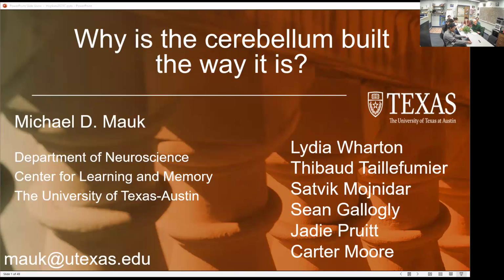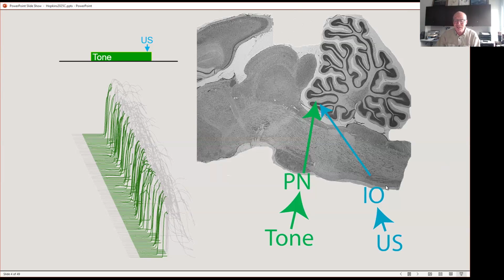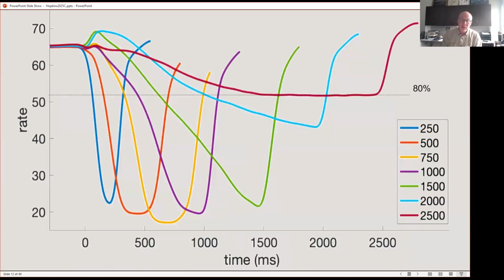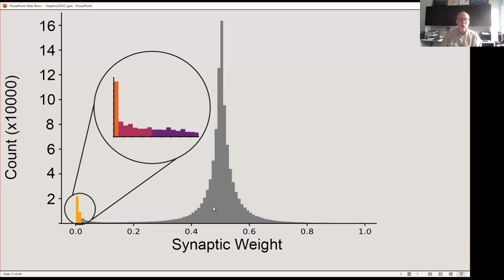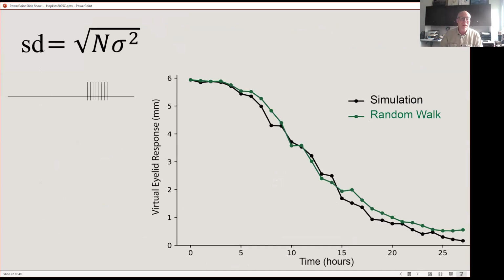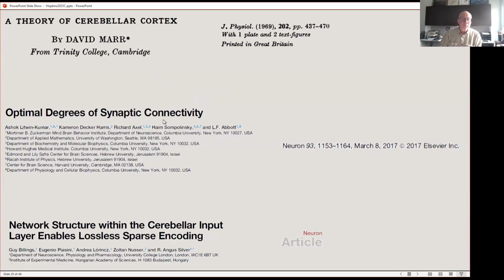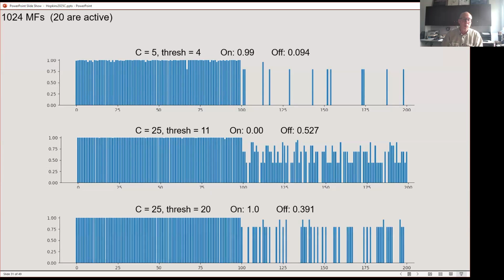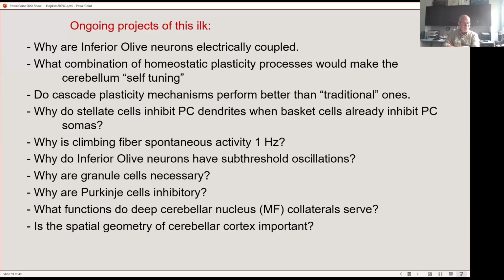Michael Mauk: Why is the cerebellum built the way it is?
The big picture goal of our work is to understand what the cerebellum computes and how its synapses, cells, and wiring mediate this computation. We combine eyelid conditioning studies with computer simulations, where simulation failures help identify things we don’t know and successes sharpen interpretation of data. Recently, the simulation has reached a milestone where it can mimic all key behavioral properties of eyelid conditioning. This allows us to pivot to a new category of questions: why does the cerebellum have the properties that it does? I will talk about two examples of this approach. One uses the simulation to think about how ongoing plasticity can contribute to forgetting in the cerebellum – with an eye toward cerebellar properties that mitigate this process. The second story touches on the intriguing question of why granule cells have so few (~5) inputs. Here, our results show that 1) granule cells are better at providing information about which mossy fibers are active when they have a particular property and 2) this property is only possible for granule cells that receive inputs from a small number of mossy fibers. Our hope is that this kind of work will help accomplish the goal of leveraging the well-known circuitry of the cerebellum to identify computational principles that then help other brain systems to be understood better.

Michael Mauk is a Professor in the Department of Neuroscience and a member of the Center for Learning and Memory at the University of Texas at Austin. He received his PhD from Stanford University, did postdoctoral training at Stanford Medical School, joined the faculty of the University of Texas Medical School at Houston and then moved to UT-Austin. Mike’s work combines experiments and computer simulations to study the cerebellum and motor learning.